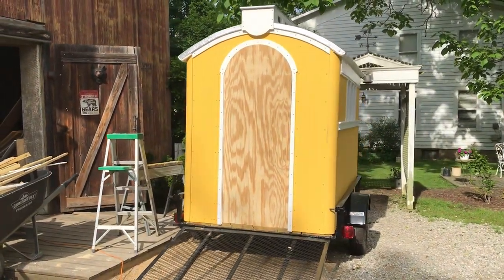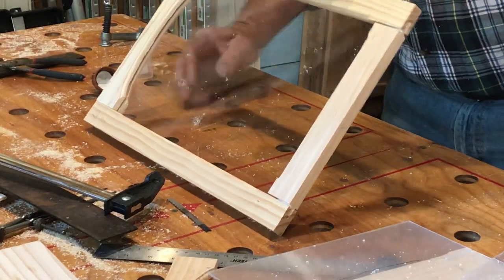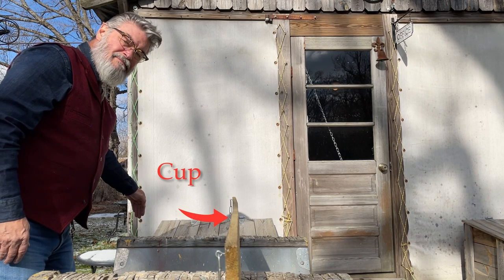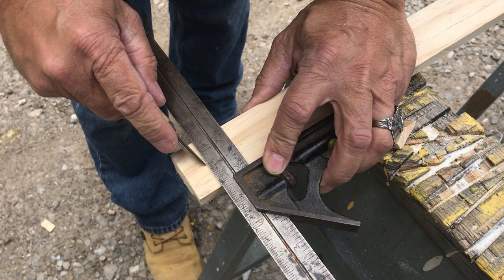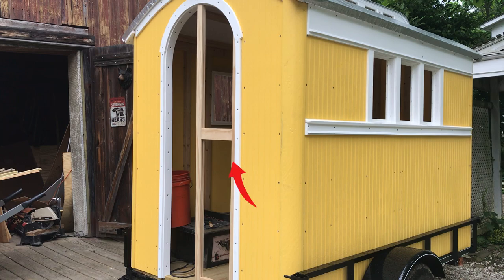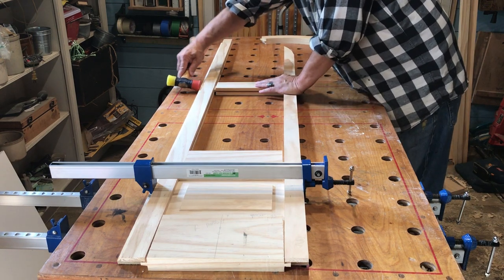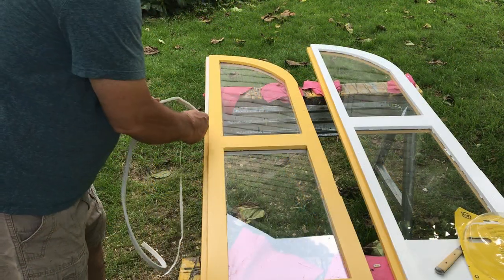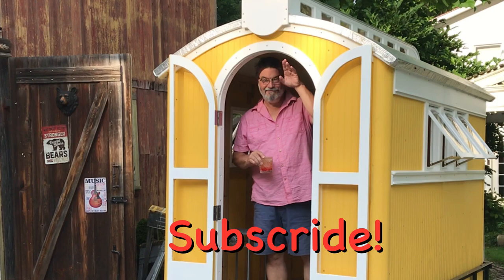DIY Camper build. Part 3. Building the windows and doors.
Come along with us as we custom build the windows and doors for our little camper.